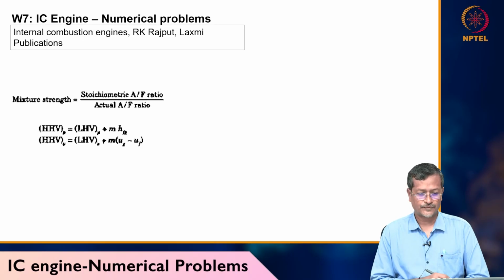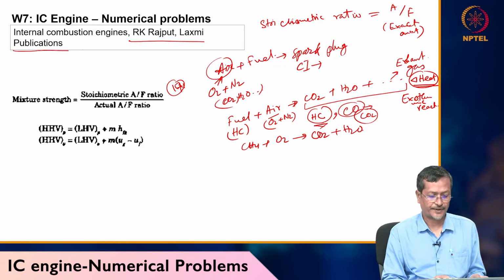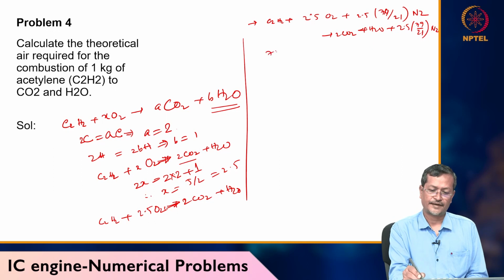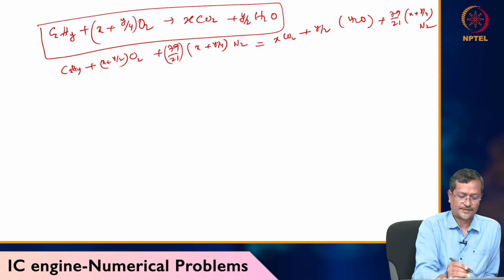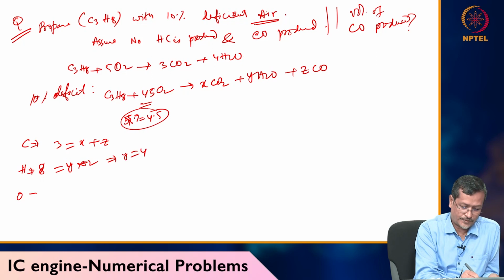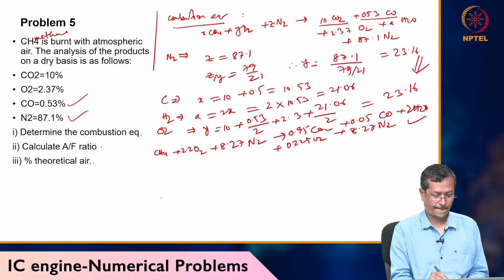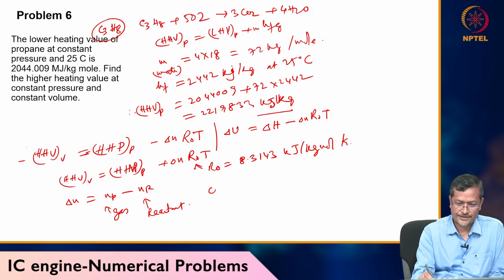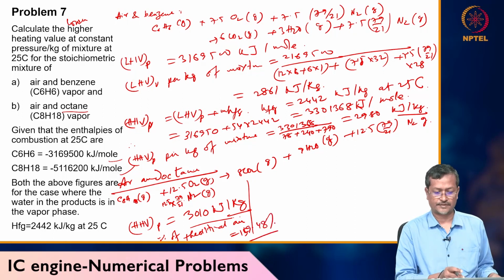W7L6_IC engine-Numerical Problems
Mixture strength,Numerical problems